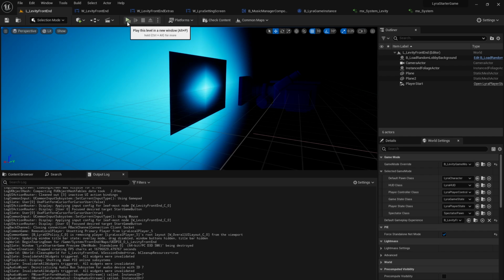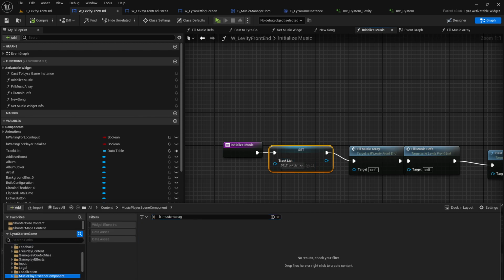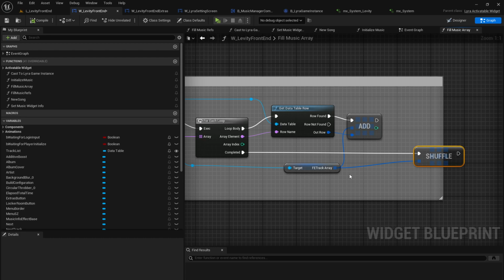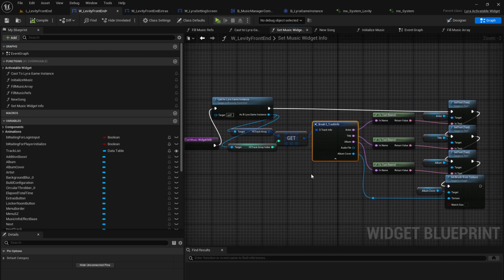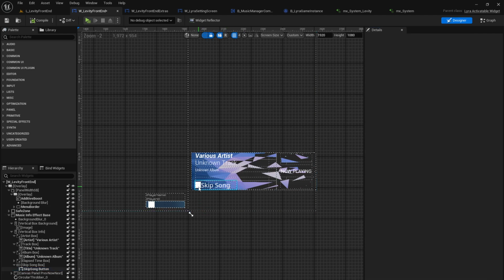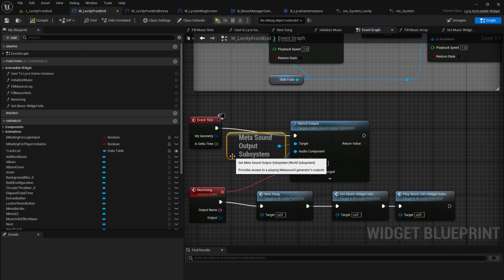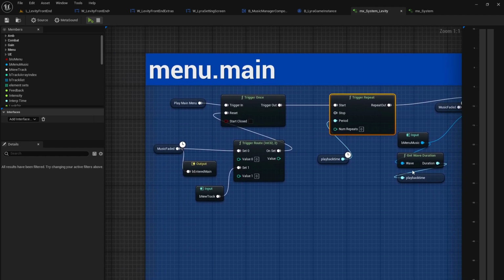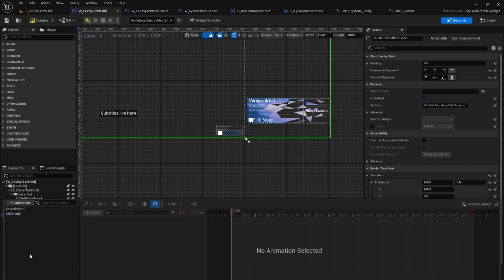Main Menu Music Player - Unreal Engine 5.3 - Lyra and Metasounds - Button/Key Input (Tutorial)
Mistakes:

4:27 - The Row Structure of the Data Table is of type "S_TrackInfo" which you can see on the very right of this folder. Create 3 "Name" variables (Artist, Title, Album), 1 "Sound Wave" variable, and (optionally) 1 "Texture 2D" file.

12:10 - Set your DT data type to "Common Input Action Data Base." See Xist videos to learn more about Lyra input

12:58 - You need to make this a new button widget blueprint with parent W_LyraButton

19:28 - The "Get" function at the bottom is what pulls the track based on that incremented array index integer.